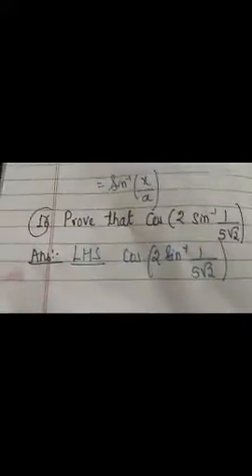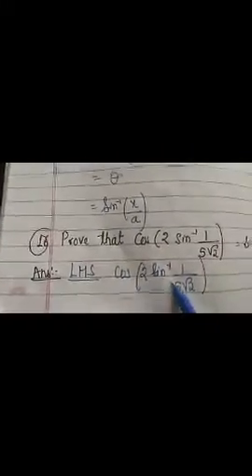InverseTrignometricFunctions SolvedQuestions Part 2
Class XII, DPS Numaligarh, Assam
Rumki Sengupta, PGT(Mathematics)